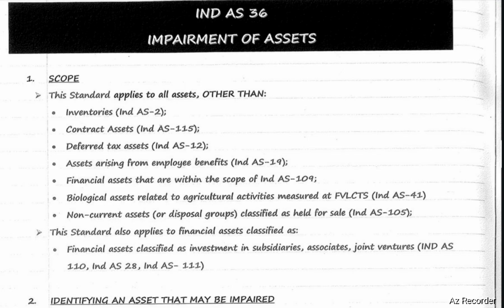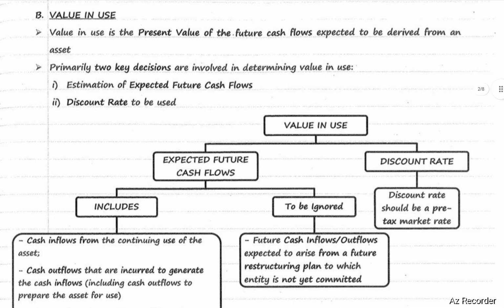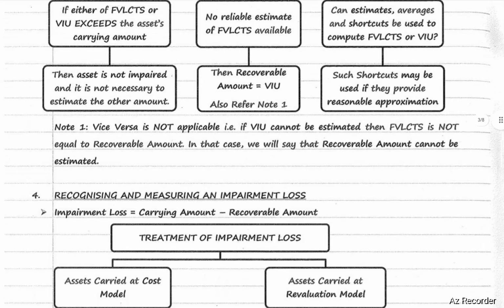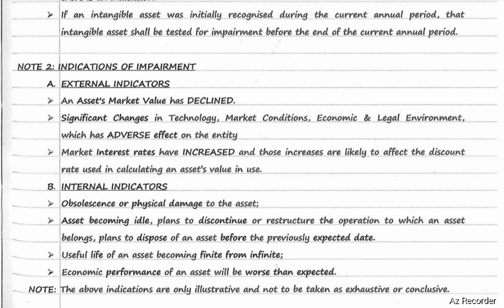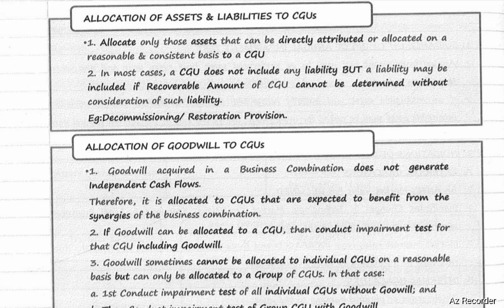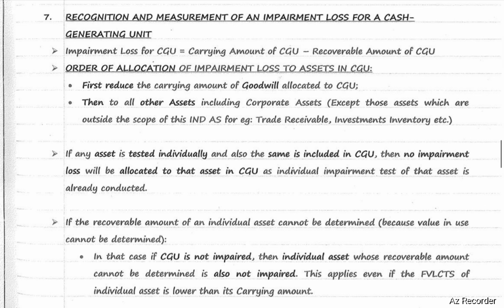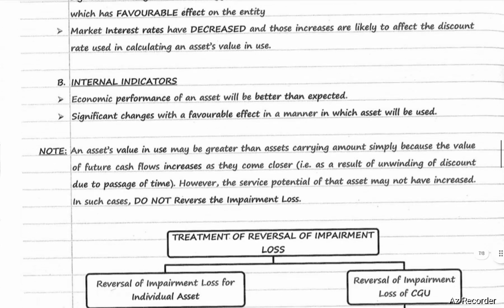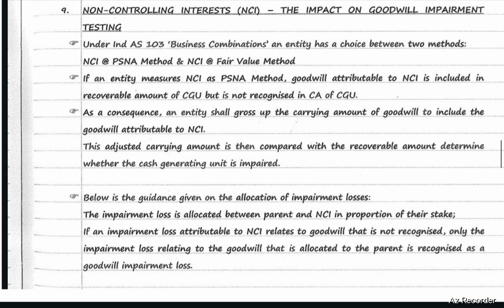Ind AS 36